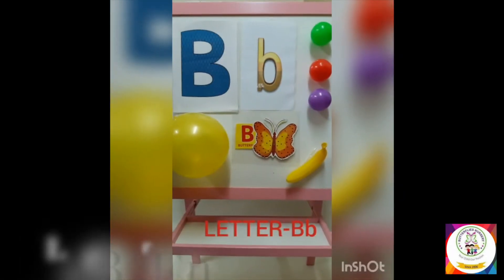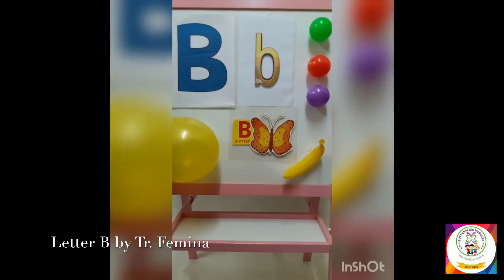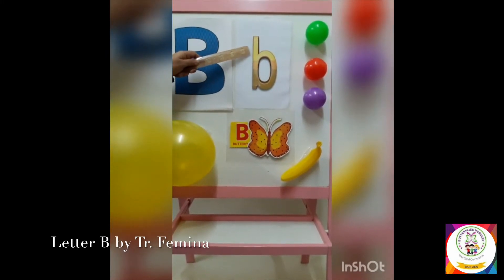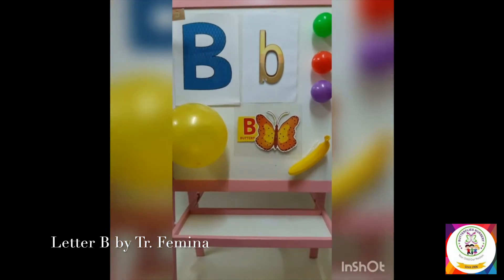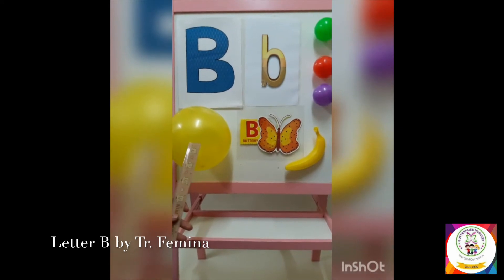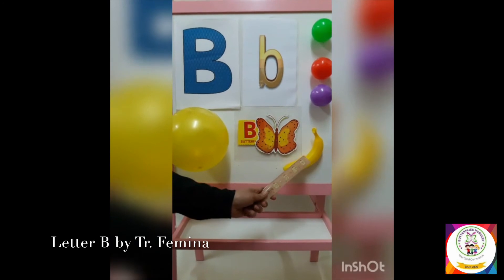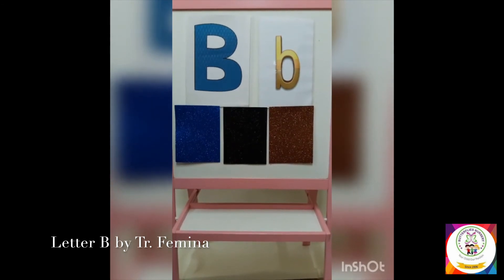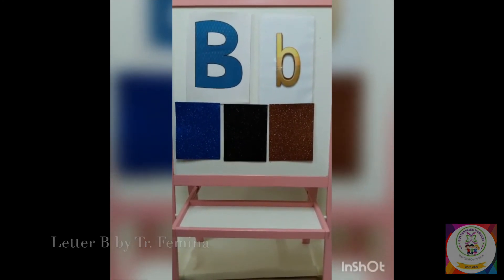Letter B by Tr Femina Butterflies Nursery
Letter B by Tr  Femina   Butterflies Nursery April 13th